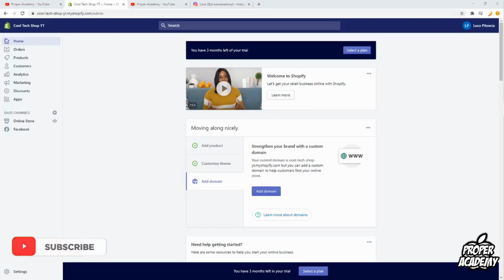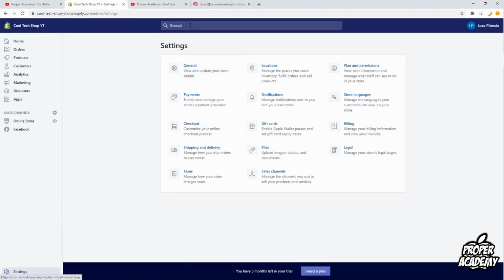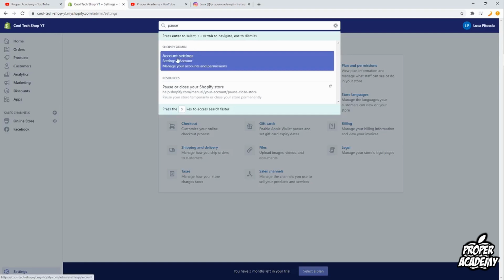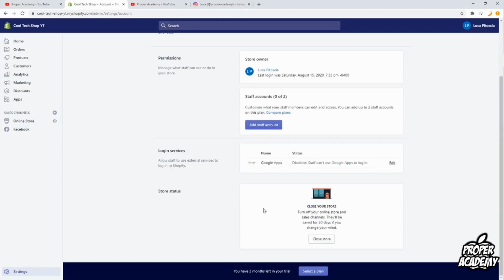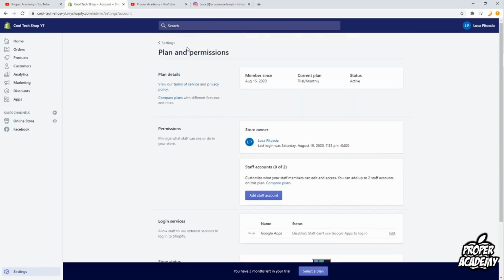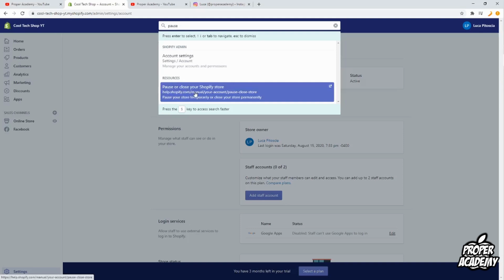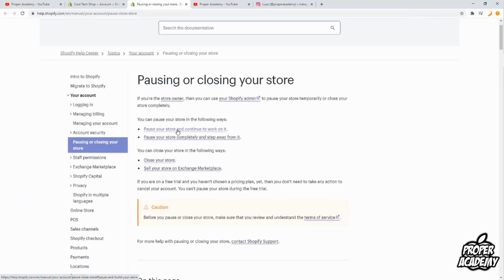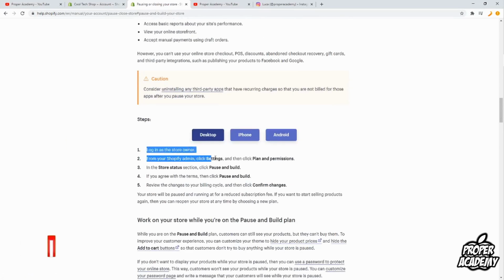How to Pause Store on Shopify ✅ | 2020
In today's video we show you How to Pause Store on Shopify. Shopify is great if you're looking to build any kind of ecommerce websites, you can create a store for your own business or you can create your own dropshipping store and start making money online FAST. If you're looking for more Shopify Tutorials we have plenty!